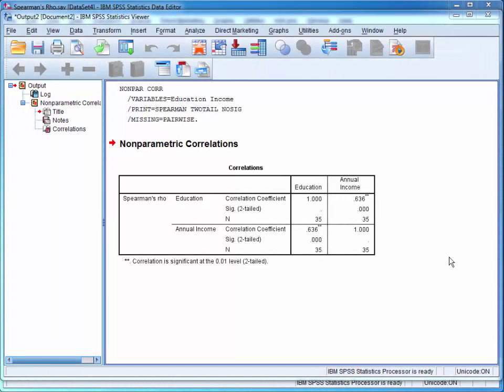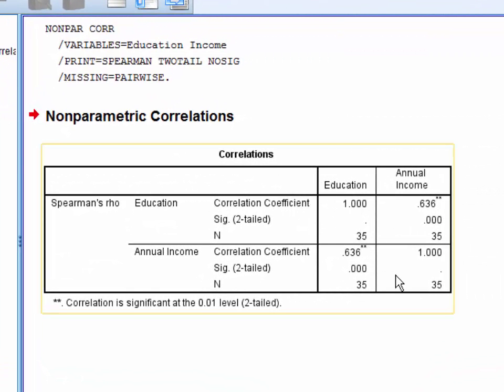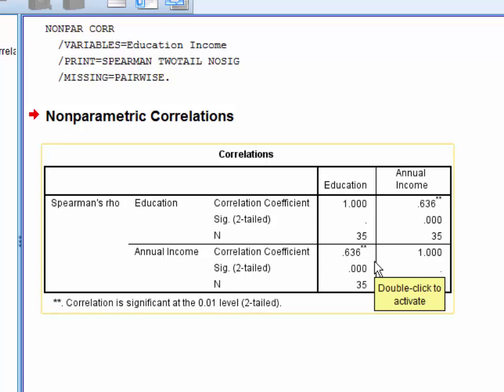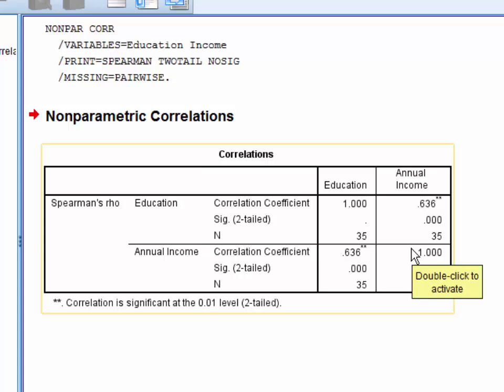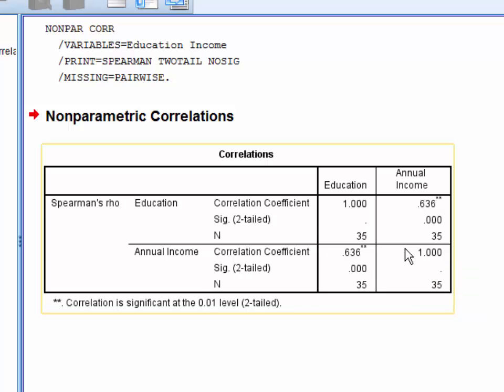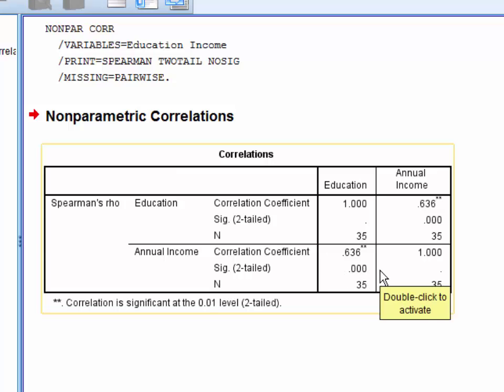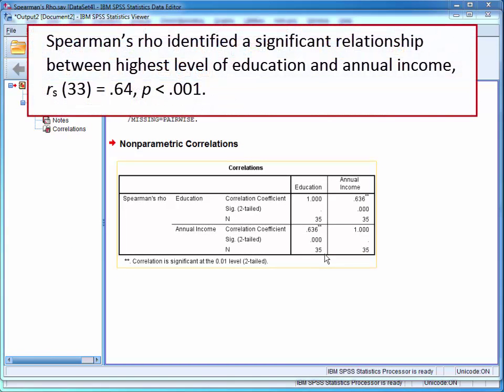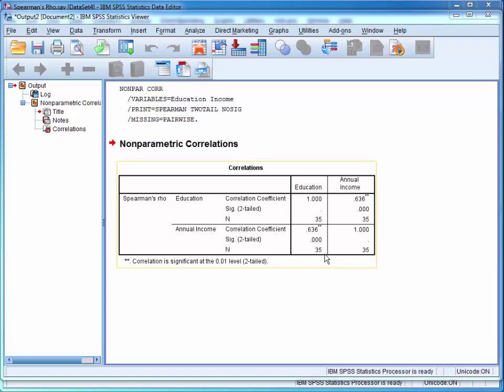StatHand - Interpreting Spearman's rho in SPSS